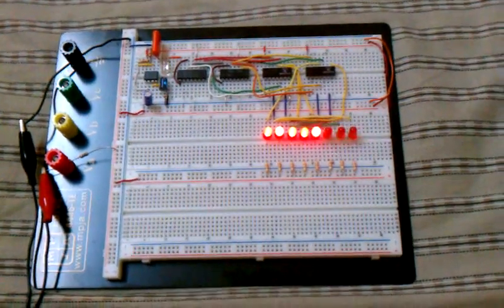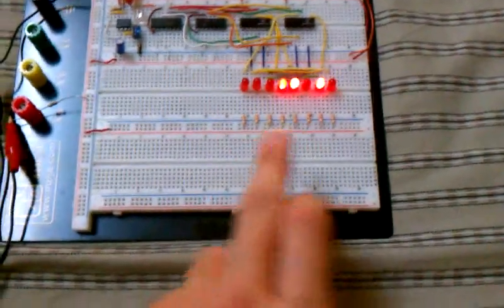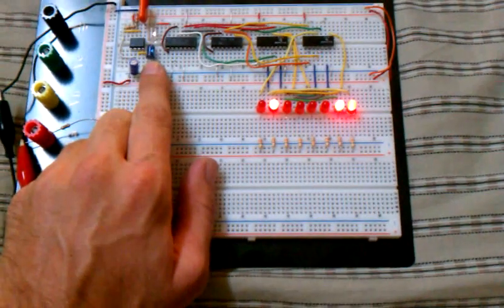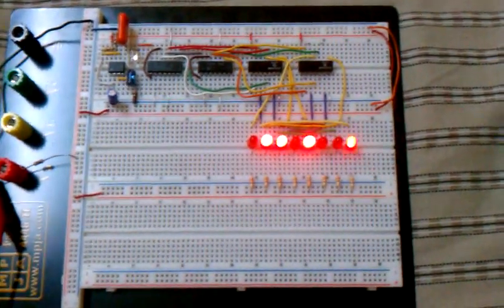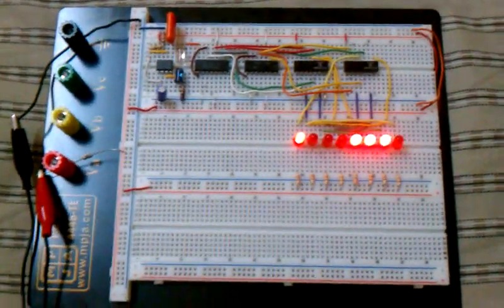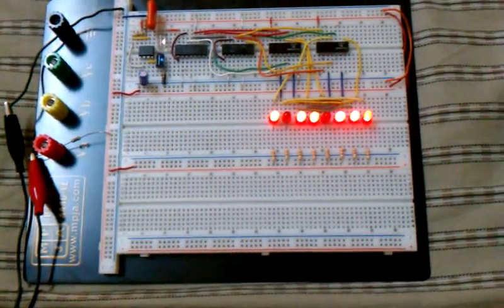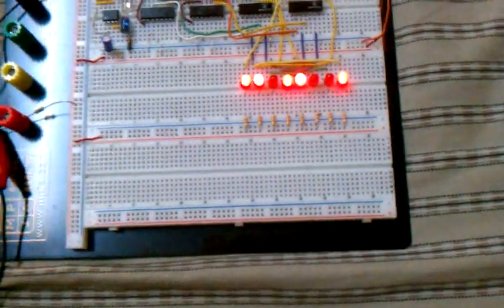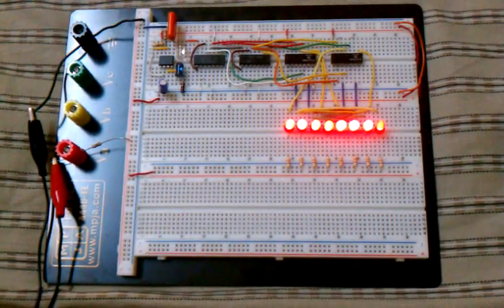IR 8-bit counter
A modified version of the optical switch and counter circuit. This circuit uses an infrared diode to trigger the clock inputs on the counter circuit. I am using a 555 timer to pulse the IR LED, however, in a real world application, the LED would always be on, and every time the beam is broken, by a package or person or what not passing by, the clock would trigger and the new count would be displayed.